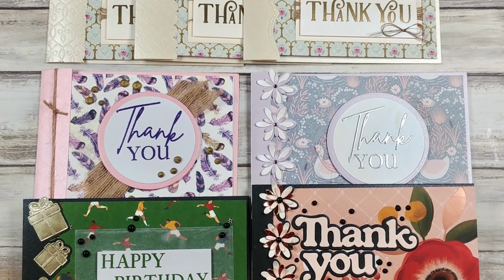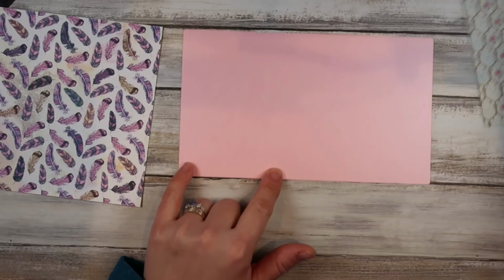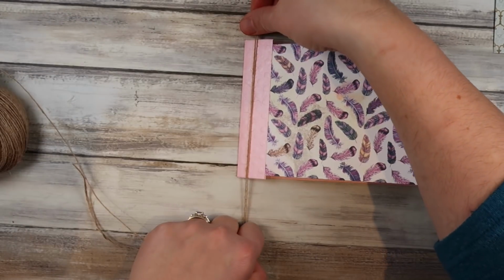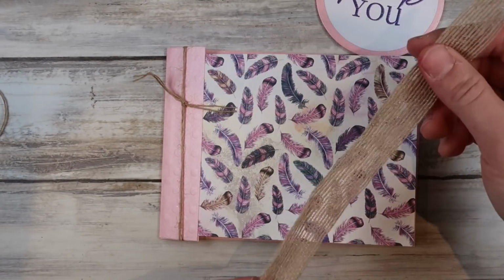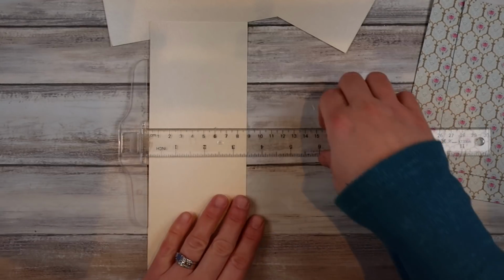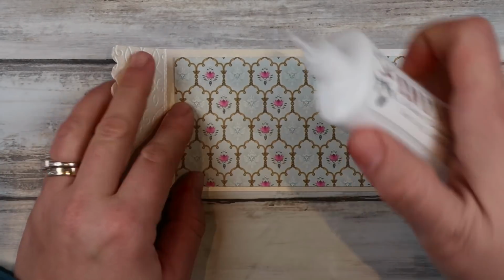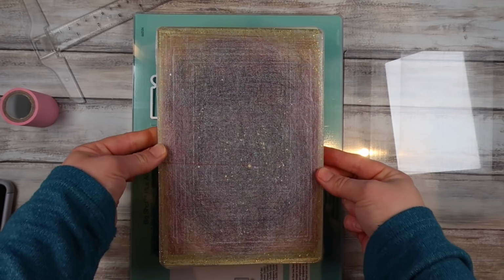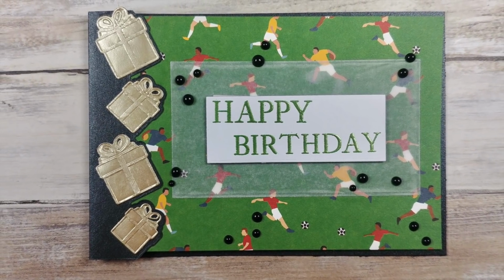Making the most of what you've got hanging around: Use up scraps and designer papers!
Thank you for crafting with me today. I hope you had fun, and i so hope I didnt confuse you at all. Please pop me any questions you have down below and I will work hard to answer them.

If you would like to share your creations with me and an awesome group of crafters please feel free to join my facebook group: Creating with Sasha. You will be asked questions, make sure to answer them to get approval into the group.

Supplies Used:

Spellbinders edges: Cannot find sorry :(

Original Inspiration:
I managed to track down the photo and the blog post for the card that gave me inspiration: